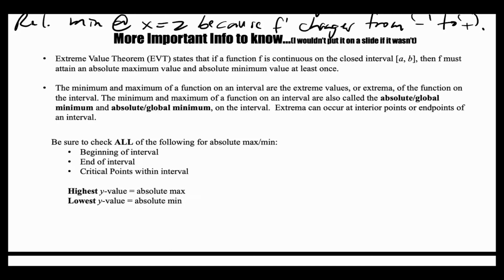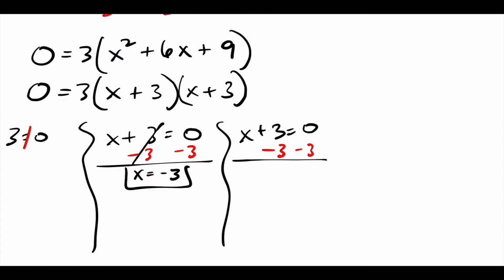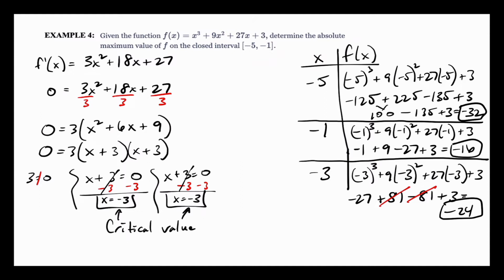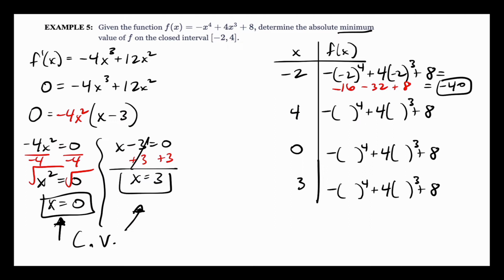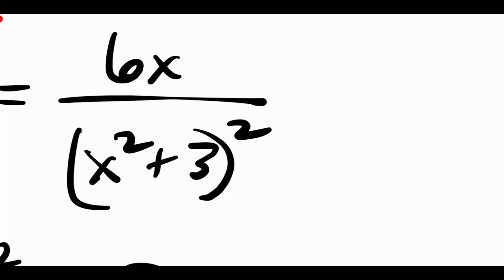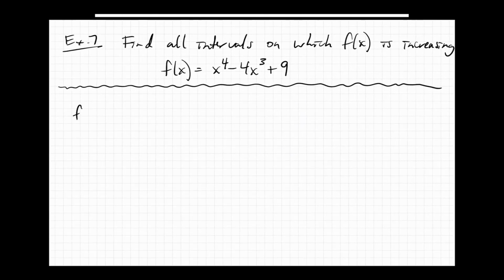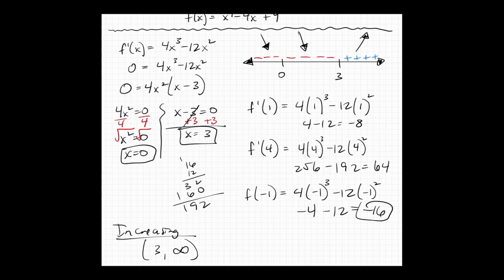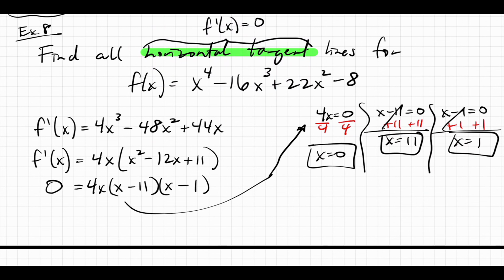10/18/22 - Extrema on an Interval (Part 2)